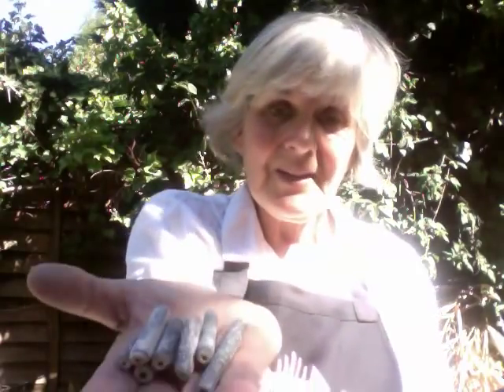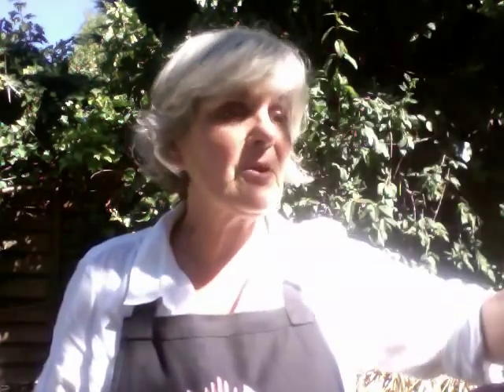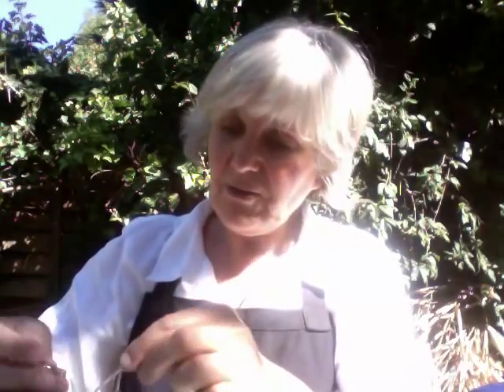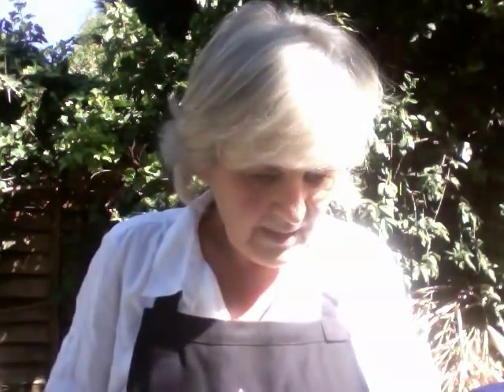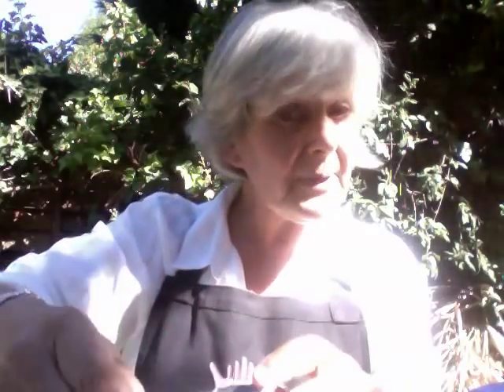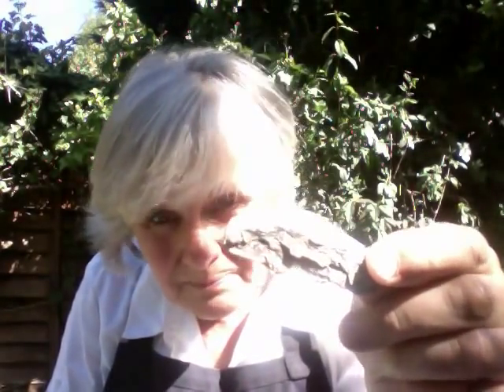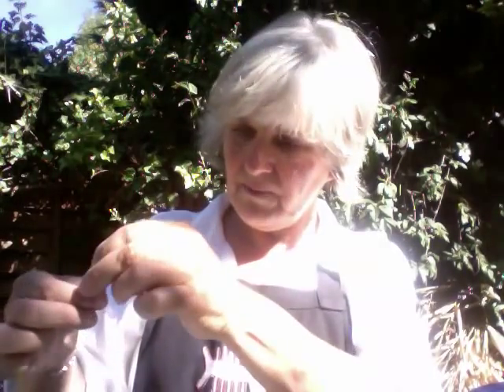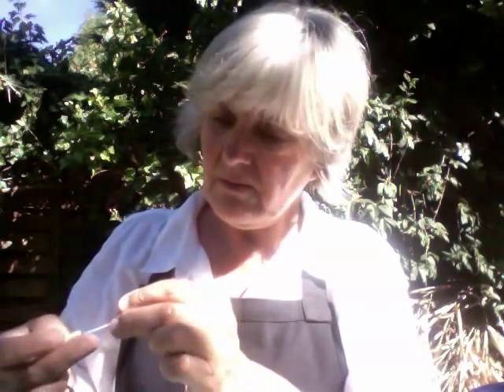Mudlarking Finds from the Foreshore of the River Thames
A few finds from beach-combing at low tide on the River Thames on the south side of the river. Fragments of broken clay pipes and mother of pearl to incorporate into jewellery.